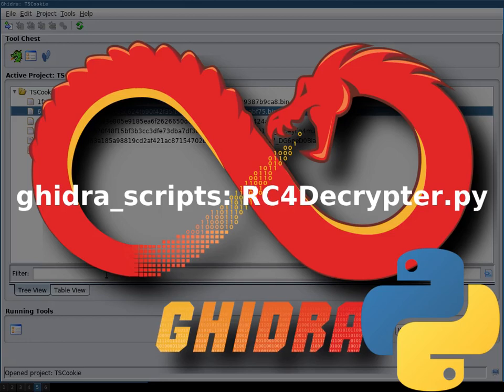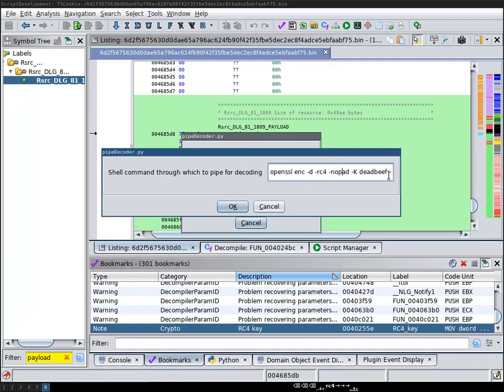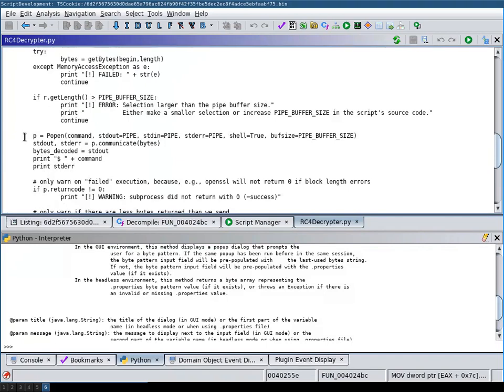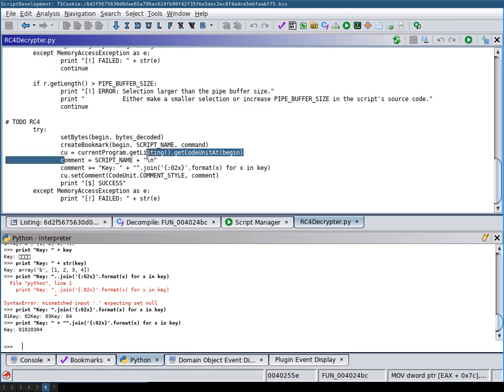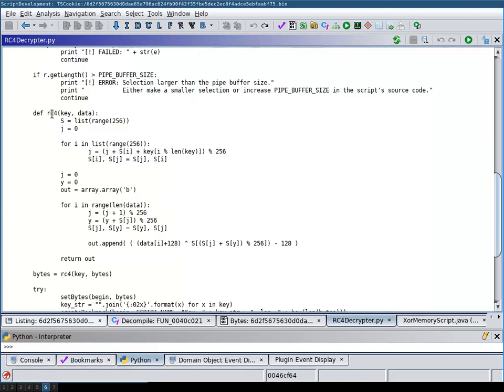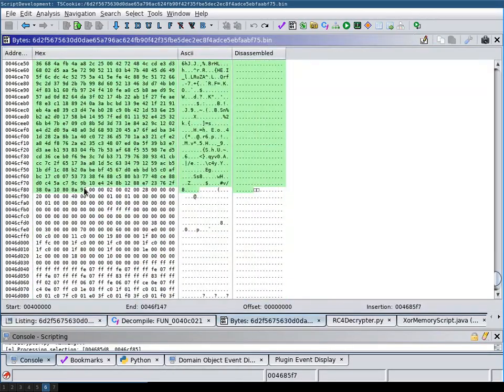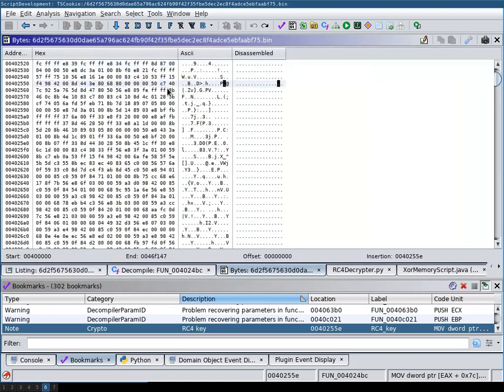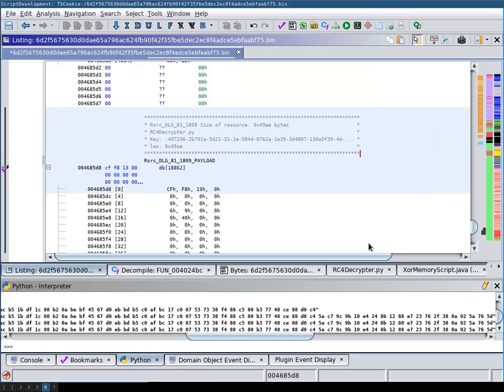ghidra_scripts: RC4Decryptor.py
This is how and why I wrote the RC4Decryptor.py script. It can be used to RC4 decrypt selected memory regions in Ghidra as demonstrated against a TSCookie sample.